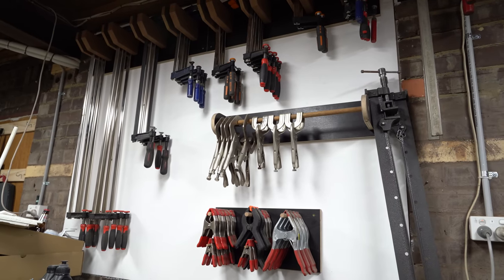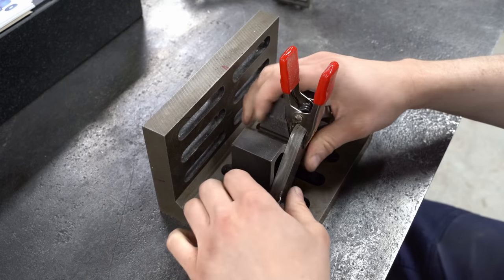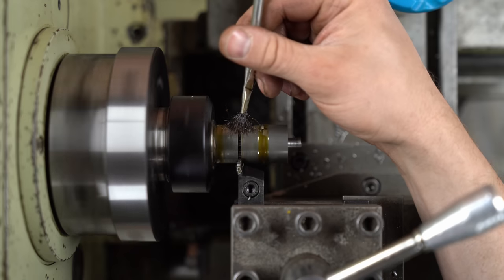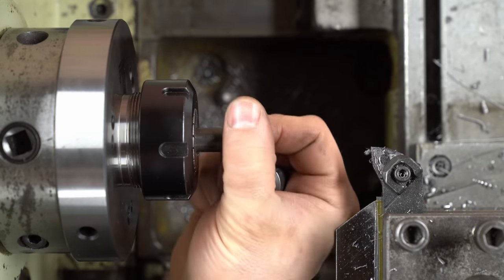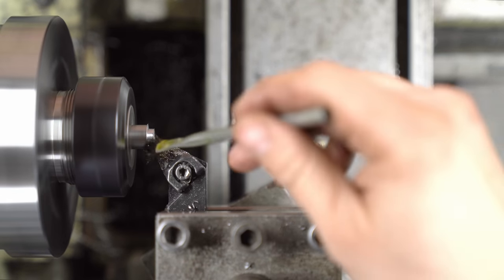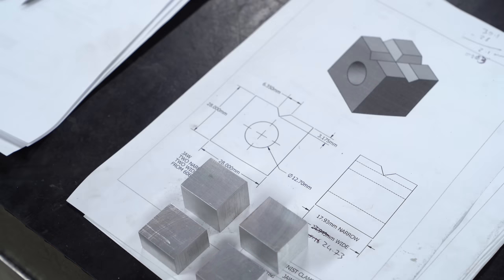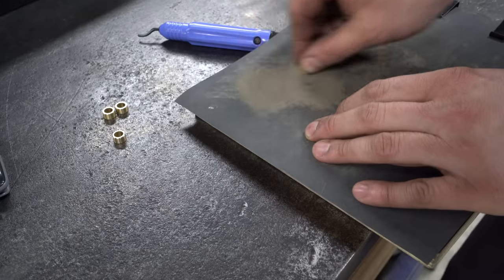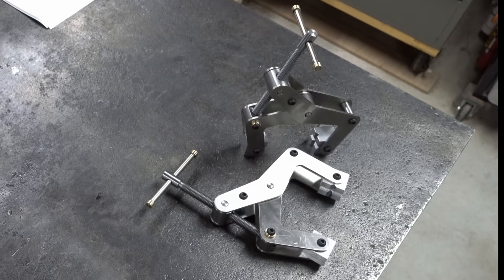Making some TASTY kant style clamps | CRAIG'S WORKSHOP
I have a fair few clamps, but not many machinist clamps. So - why not build some?

I'll be following some excellent plans I bought from Doug Gray. His online shop is here:

Chapters:
0:00 Intro
0:17 Preview
0:32 Sheet metal
0:57 Detour!
1:50 Back on track (sheet metal)
4:49 Knuckles
6:47 Screws
9:58 Pins
10:28 Jaws
14:18 Parts so far
14:24 Brass bits
16:09 Assembly
17:42 Done (Thanks for watching)